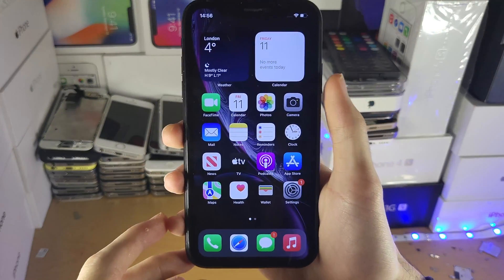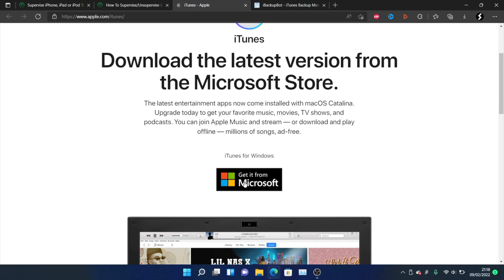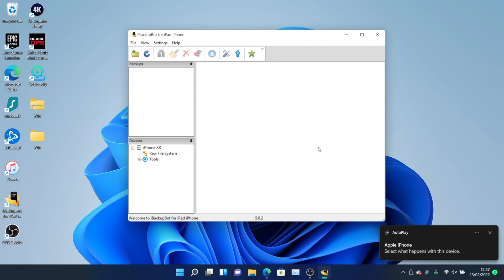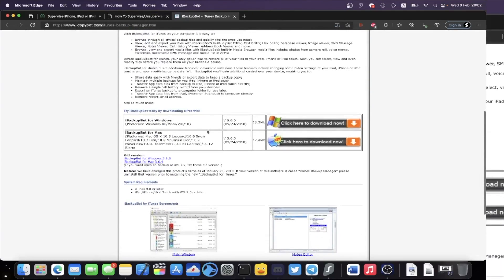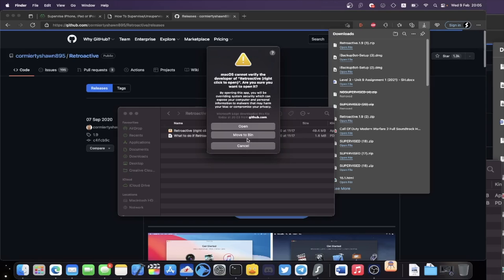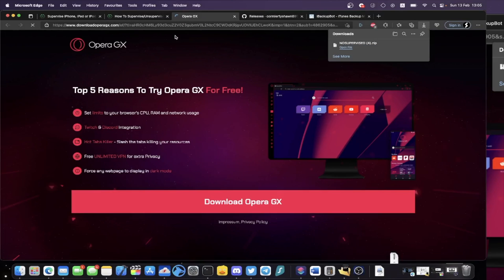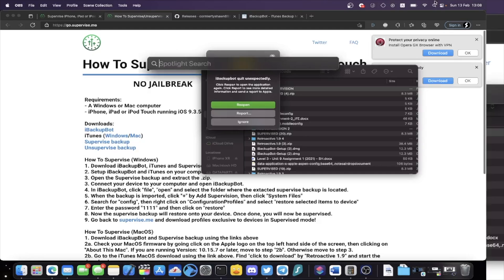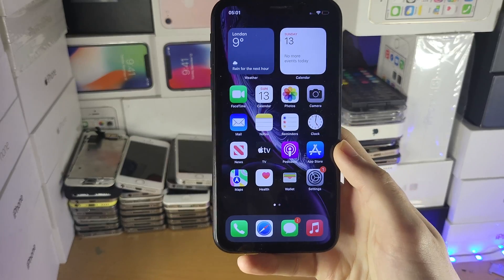How To REMOVE Supervised/Supervision Mode on iPhone/iPad/iPod [ALL iOS]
How To Remove Supervised Mode iOS | How To Remove Supervision Mode on iPhone or iPad! Do you own an iPhone, iPad or iPod Touch and want to remove supervised mode? If so, this video is for you! I will teach you how to remove supervision mode on all iOS firmwares in this tutorial. By the end of this guide, you will have supervision mode removed from your iOS iPhone, iPad or iPod, and your device will not be supervised any more. The process to remove supervision mode is very easy, and this tutorial will walk things through step by step!

⏳ Time Stamps:
0:00 Requirements
1:10 Remove Supervision (Windows)
5:40 Remove Supervision (MacOS)
6:53 Install iTunes (MacOS)
9:10 Continue to remove Supervision (MacOS)
12:56 Final steps on device